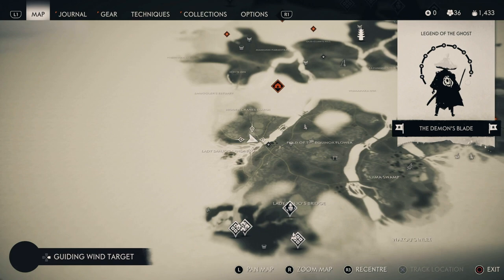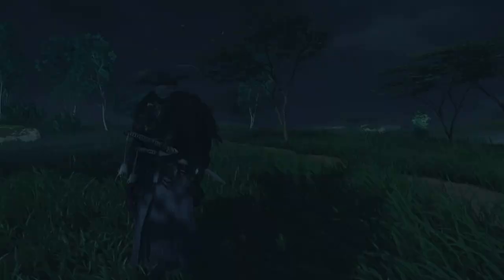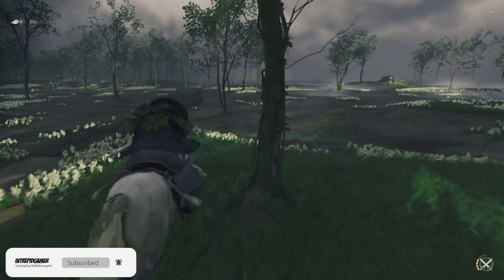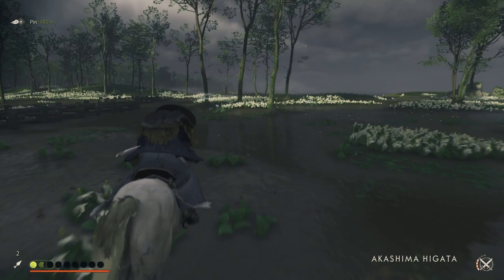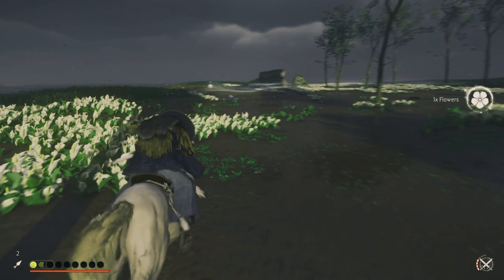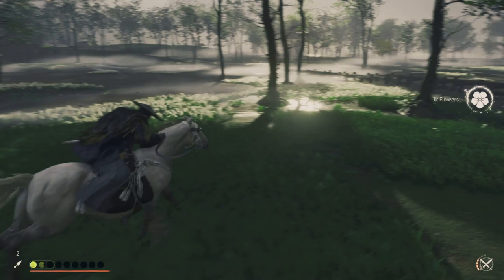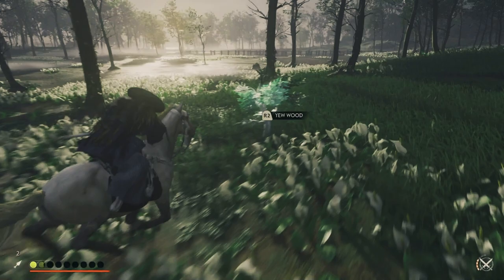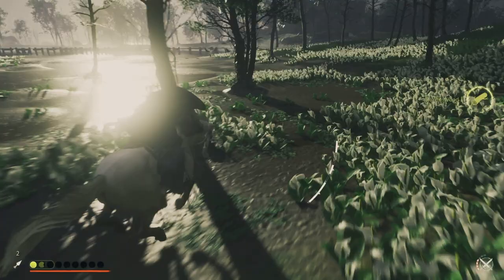UPDATED BEST PLACE TO FIND FLOWERS GUIDE | GHOST OF TSUSHIMA GAMEPLAY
More Ghost of Tsushima Guides!

As the island burns in the wake of the first wave of the Mongol assault, samurai warrior Jin Sakai stands as one of the last surviving members of his clan. He is resolved do whatever it takes, at any cost, to protect his people and reclaim his home.💥 Full Series Playlist 🔴 More Let's Play Series 🔴

🕹️ Welcome to our Commentary Playthrough Series on the Game that is called GHOST OF TSUSHIMA on PS4, our let's play gameplay series walkthrough of GHOST OF TSUSHIMA will feature a long running GHOST OF TSUSHIMA Let's play  where we will attempt to do a 100% run of the content in  GHOST OF TSUSHIMA, this game play let's play will feature as many of the side quests and side missions whilst exploring as much as the world as Jin as possible as a samurai.

• Information about Ghost of Tsushima

In the late 13th century, the Mongol empire has laid waste to entire nations along their campaign to conquer the East. Tsushima Island is all that stands between mainland Japan and a massive Mongol invasion fleet led by the ruthless and cunning general, Khotun Khan.

As the island burns in the wake of the first wave of the Mongol assault, samurai warrior Jin Sakai stands as one of the last surviving members of his clan. He is resolved do whatever it takes, at any cost, to protect his people and reclaim his home. He must set aside the traditions that have shaped him as a warrior to forge a new path, the path of the Ghost, and wage an unconventional war for the freedom of Tsushima.